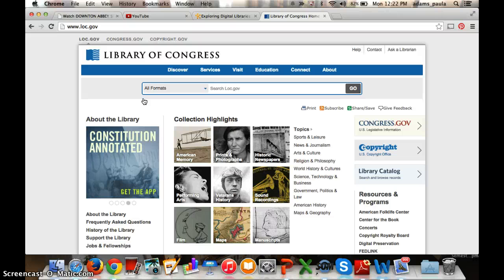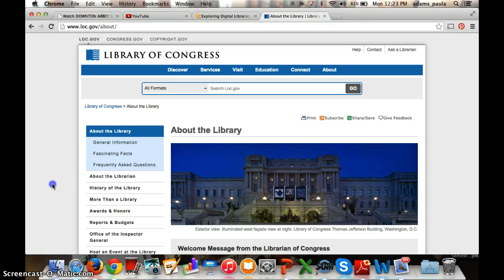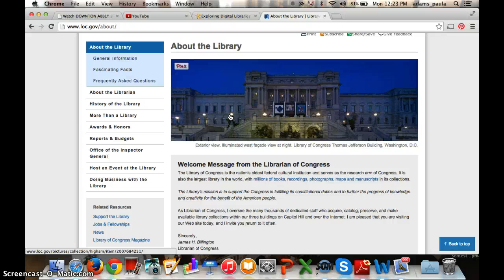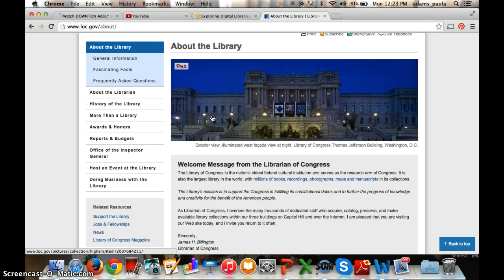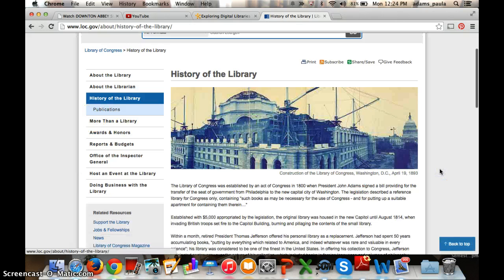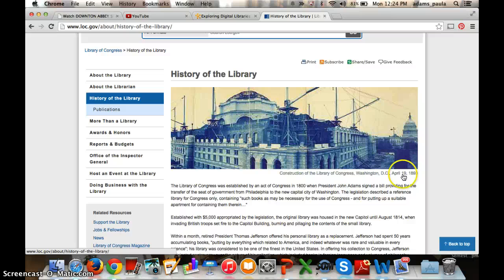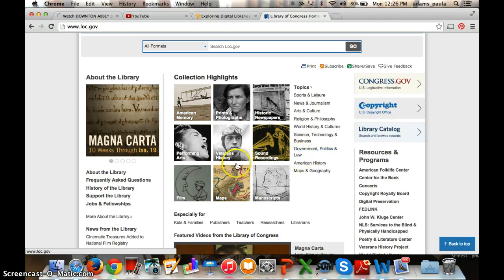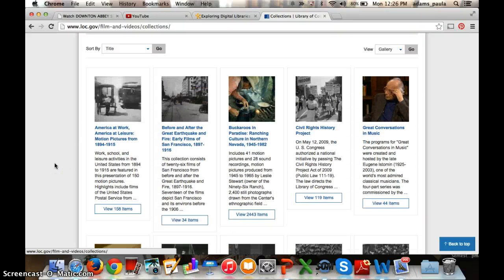Exploring The Library of Congress